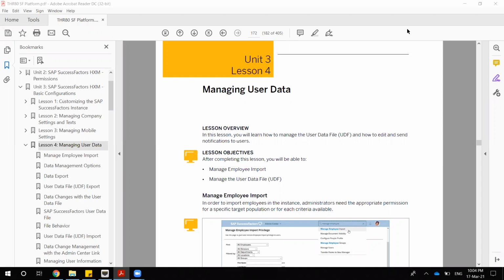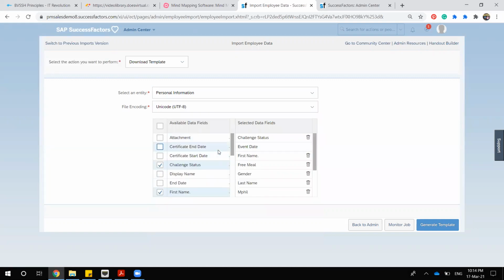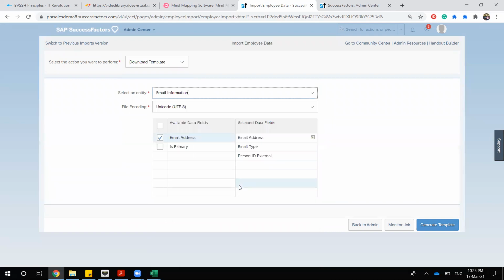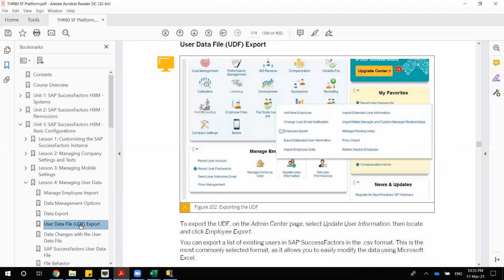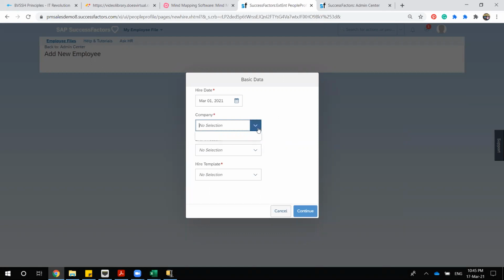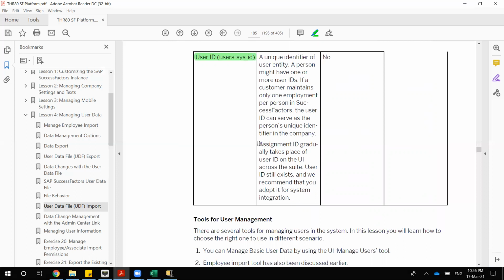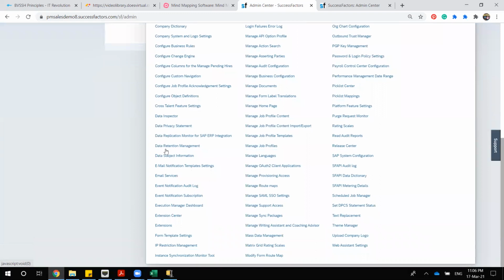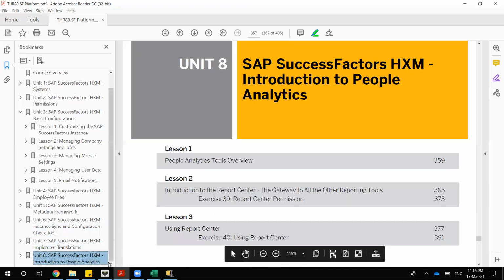Mentor Hours | Employee Central (EC) | S1 | EP05